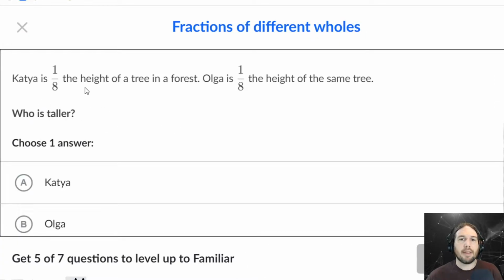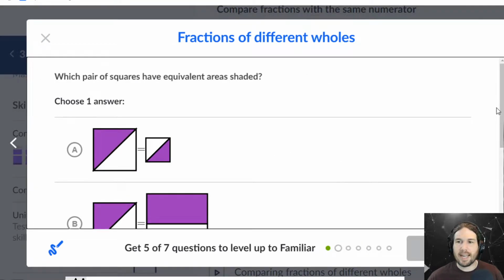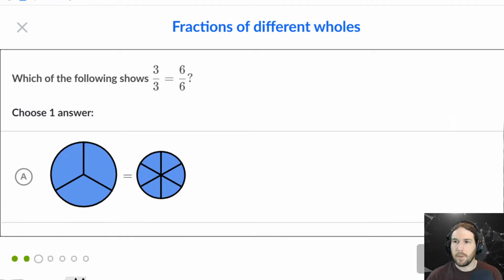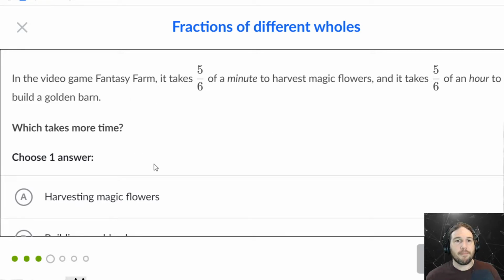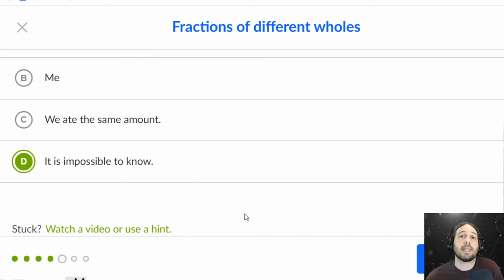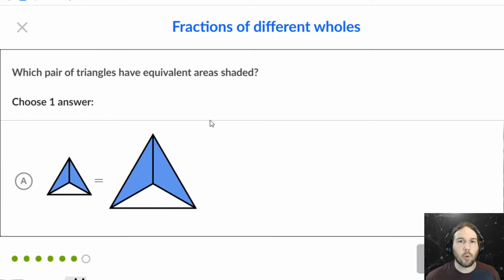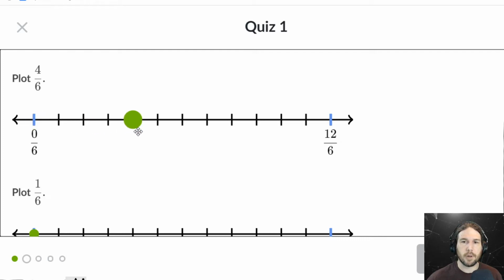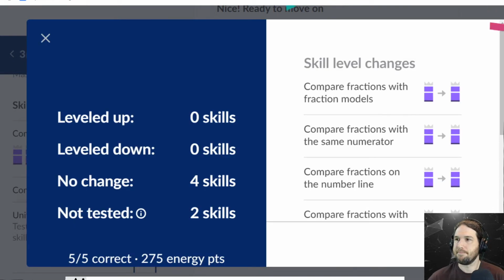Grade 3: Fractions of Different Wholes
When I was a student, I was introduced to the idea of "common denominators" in late elementary school or middle school. I wasn't told why I needed to find one or what it meant.

In this video, we begin very early to ease students into the idea of having matching denominations. We show visually how fractions can be expressed in different ways, and we do not come anywhere near using the phrase "common denominator" yet.

I record these videos on my Twitch stream every Monday evening at 6pm PST. I'd love for you to join me to ask questions or show your support!